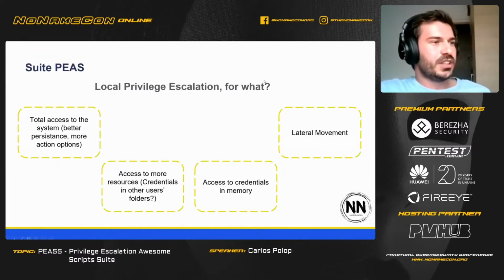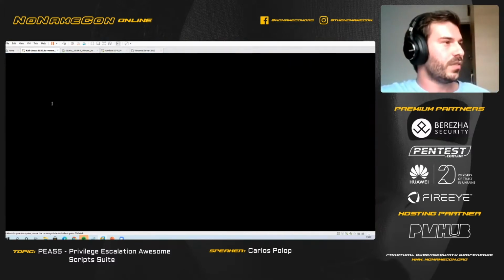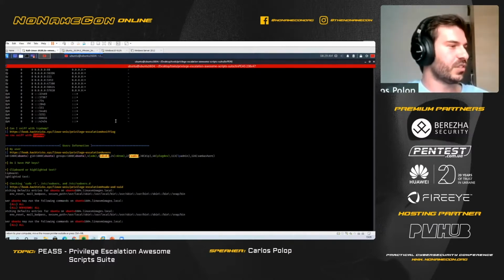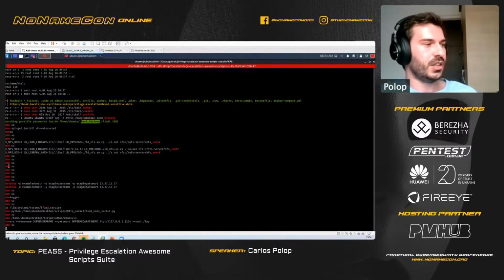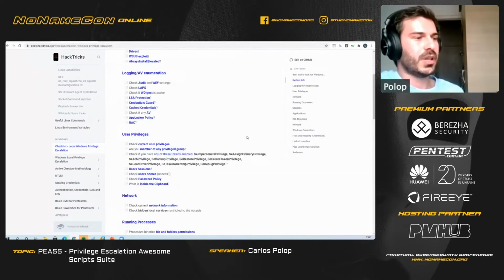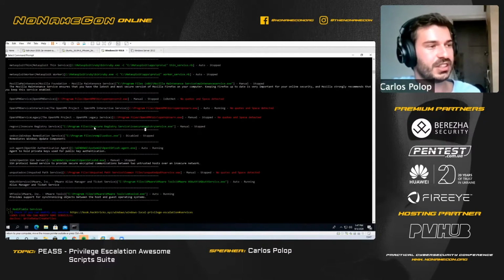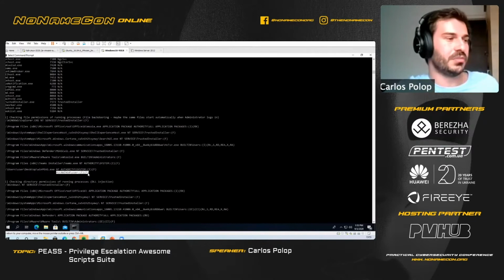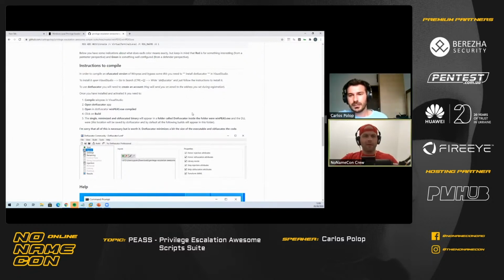PEASS - Privilege Escalation Awesome Scripts Suite - Carlos Polop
Local privilege escalation techniques are far beyond checking the Windows/Kernel version, looking for unquoted service paths or checking SUID binaries.

Moreover, a local privilege escalation could make a huge difference when trying to comprise a domain.
Several tools have been created to find possible privilege escalation paths, but most of the tools for Red Team and Pentesting just check for a few possible paths, so pentesters need to use several tools and do some manual recon to check for everything.